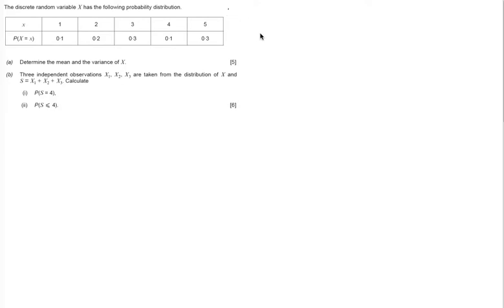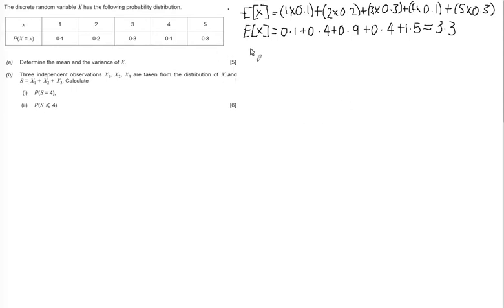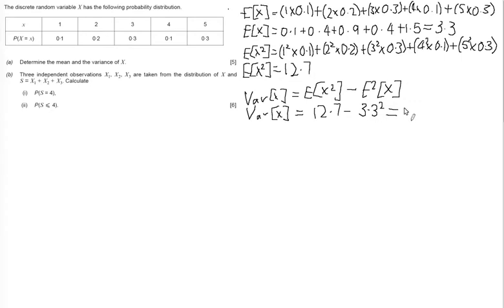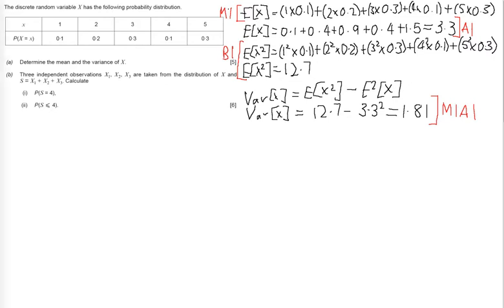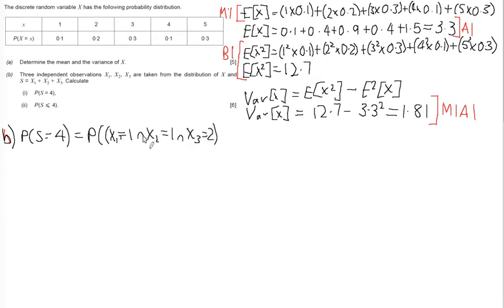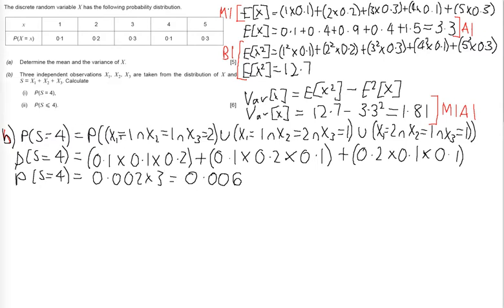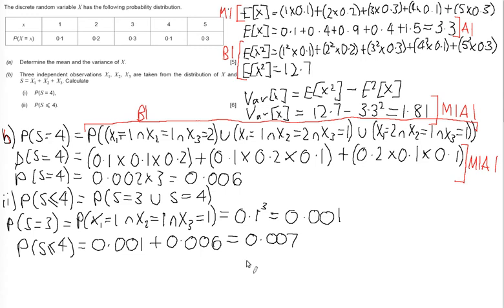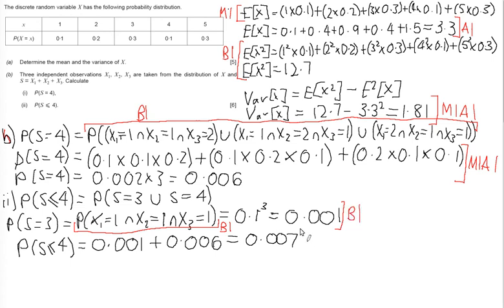WJEC S1 January 2014 Q7 Discrete Random Variables Solution